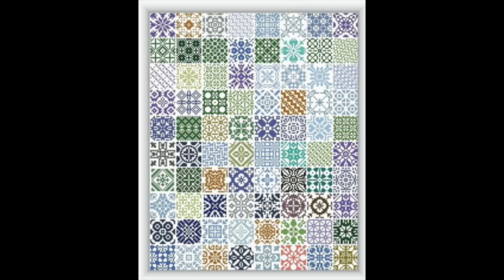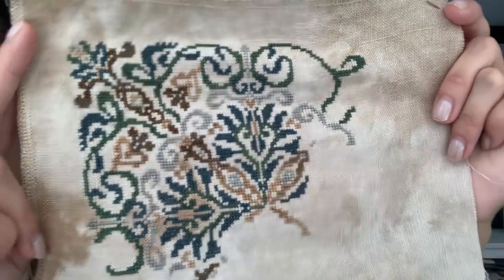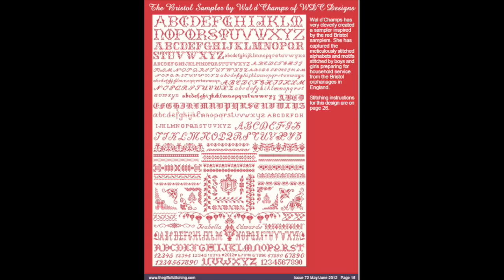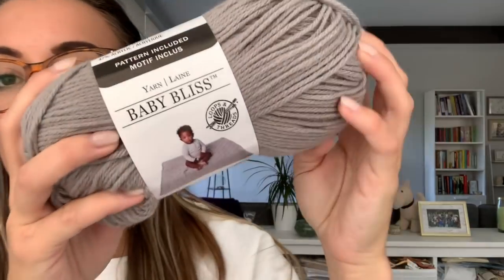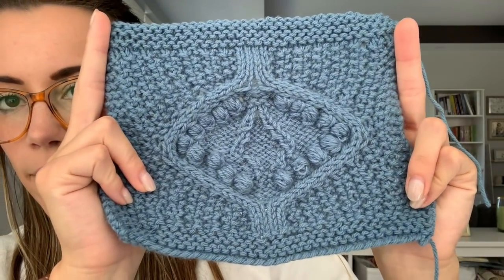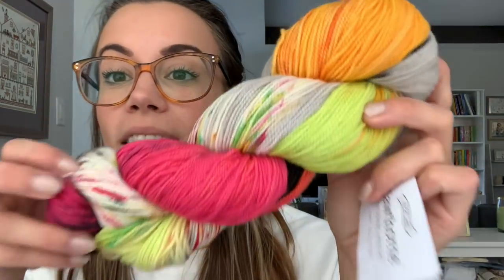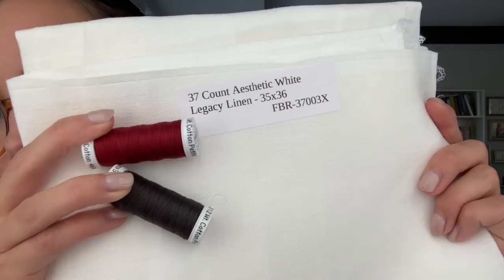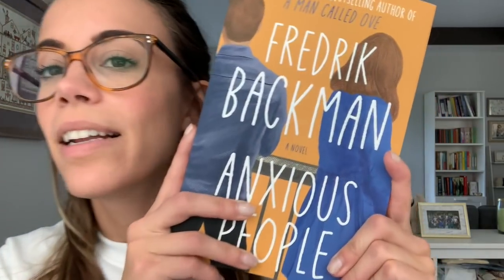Xstitchmd: Flosstube #16 - STITCHING ALL THE INK CIRCLES DESIGNS AND LOTS OF KNITTING & YARN HAUL!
CHARTS/PROJECTS
1. Etude by LenaCrossStitch (PDF chart!)
2. Patchwork Quaker - Monet’s Garden version by Wiehenburg Designs (PDF chart!)
3. Forest Flower by Ink Circles
4. Dragons of Sumatra by Ink Circles
6. Cirque Des Coeurs by Ink Circles (PDF chart!)
9. Bristol Sampler by WDC Designs (in May/June 2012 issue of The Gift of Stitching Magazine)
10. Don’t Be a Square afghan by Amy Gunderson
11. Loops & Threads Baby Bliss Yarn
12. Caron Simply Soft Yarn
13. Loops & Threads Perfect Pair sock yarn
15. Knit Picks Sock Lab yarn
16. Knit Picks mini skein packs
17. Pandemic by Long Dog Samplers
18. Black Raven Sampler by Wiehenburg Designs
19. Past & Present by Rosewood Manor Designs
20. Anxious People by Fredrik Backman

2. Clear project bags

FLOSSTUBERS/INSTAGRAMMERS:
Amy @amystrick1
Caroline @OfftheGridNeedlearts
Ellen @MaximumCrossStitchPowerHourEll
Megan @georgiagirlstitching